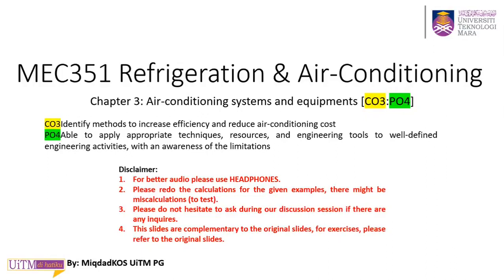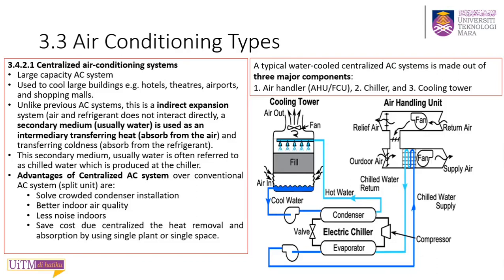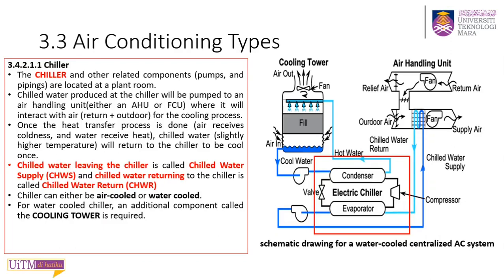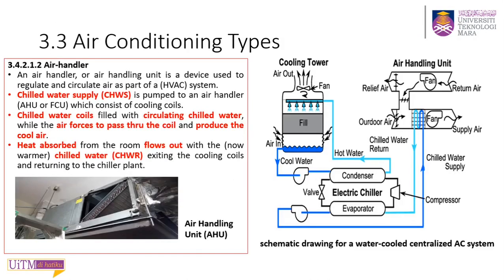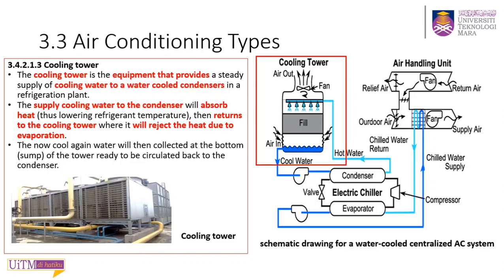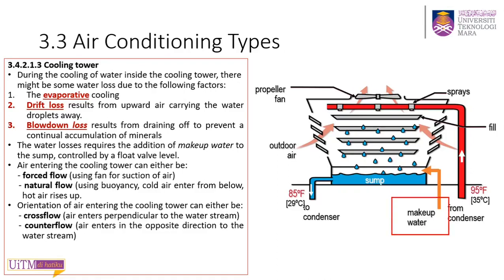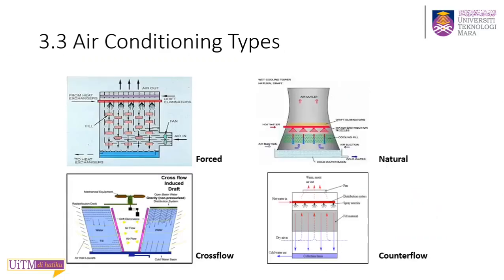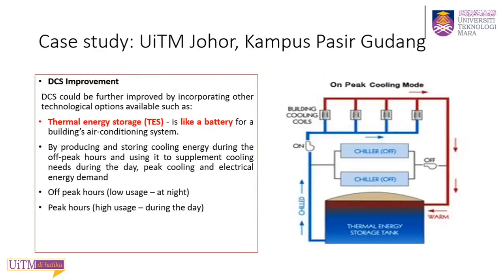MEC351:Chapter 3:Air conditioning systems &equipments (Part 2)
This video lesson is for the course MEC351 Refrigeration and air-conditioning

In this video lesson we will look at the in-direct expansion system